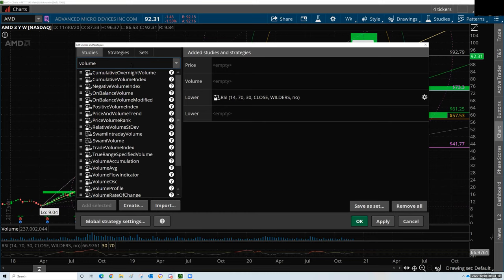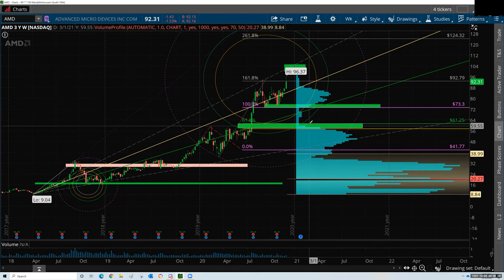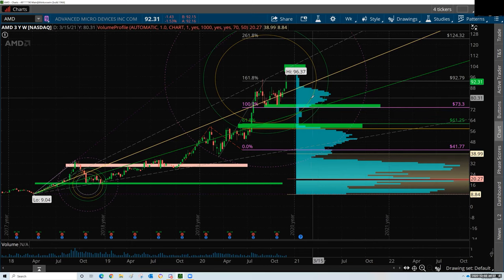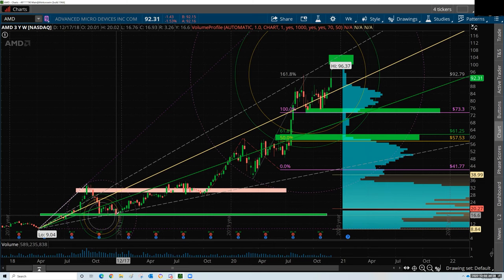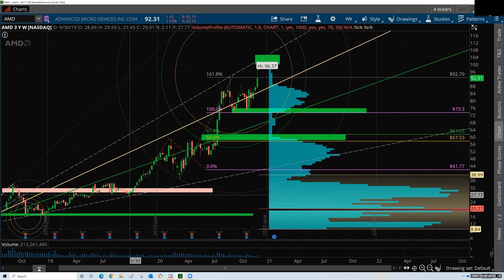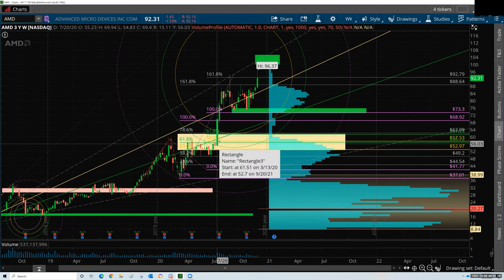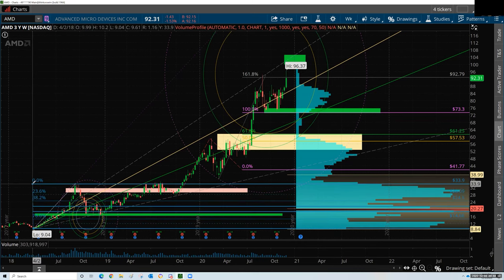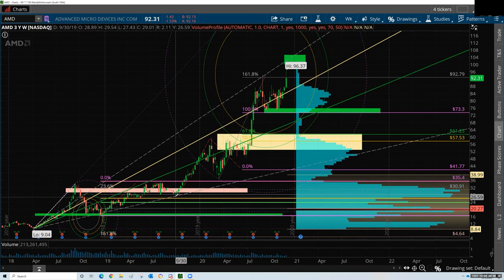Fibonacci Convergence Trading Setup Part 1 (Part 6 of 7)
Presented by John (MyTakeAways)

Part 6 of 7 of our Fibonacci Series!

In part 6 you will begin to use Fibonacci Convergence as a trading setup!

United Traders was built by traders for traders!
We are here to help one another out. We find the best way to learn is to engage with our community & brainstorm ideas together and as such the overall success of the group depends on your contribution!